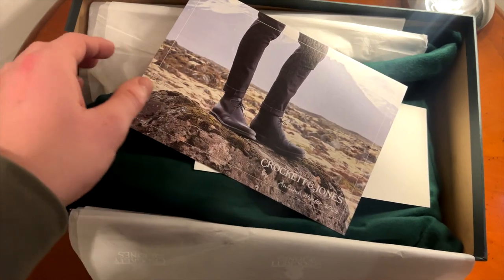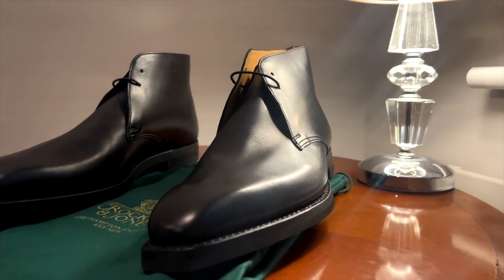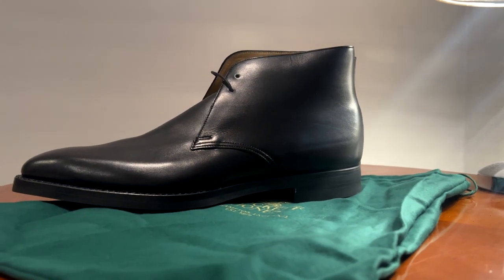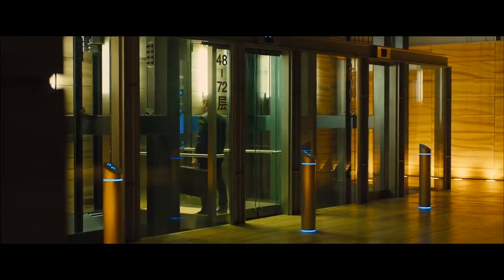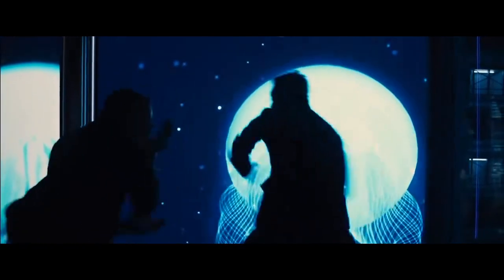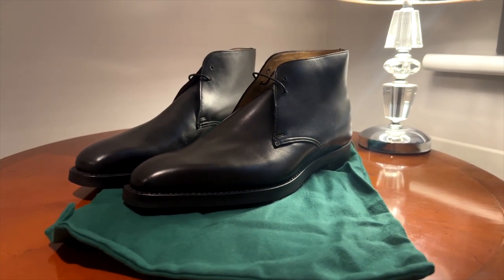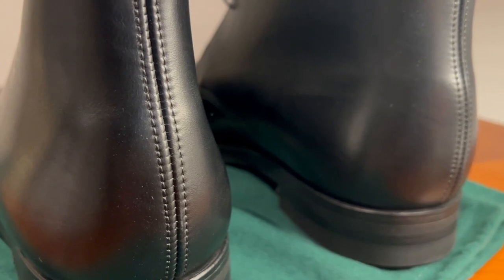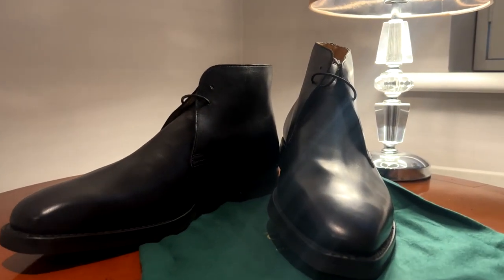Crockett and Jones Skyfall Shoes - The James Bond Tetbury Boots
Crockett and jones have a number of shoes in skyfall. The Crockett and Jones Skyfall Boots are the latest addition to my collection of shoes.

As we know Crockett and Jones James Bond shoes are a favourite of mine. The Crocket and Jones Tetbury are worn by james bond 007 in the opening of Skyfall.

The Skyfall boots are really great and I wanted to give a quick look before the full video was released discussing these james bond 007 skyfall shoes. I look forward to sharing an up close look at the black leather james bond boots.

Rich Douglas created the music in this video.

00:00 Intro and Unboxing
00:44 Use in the film Skyfall
01:10 The Details